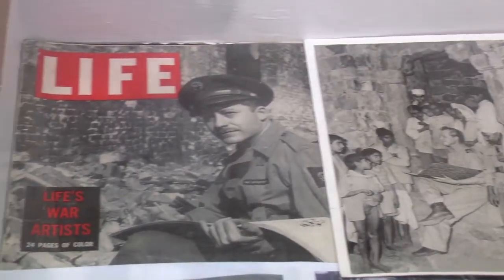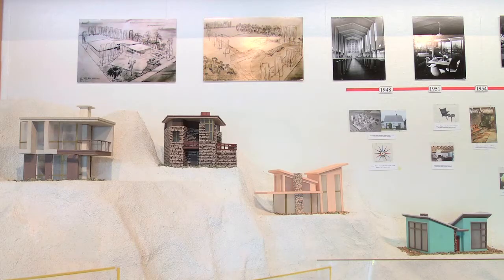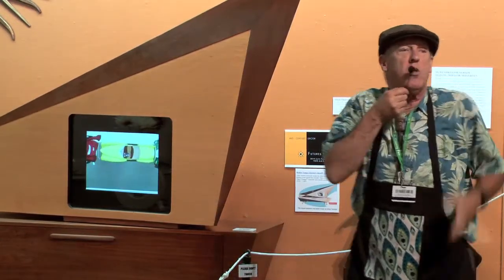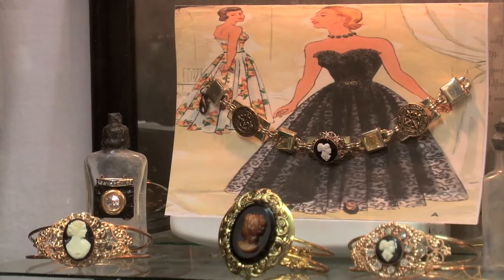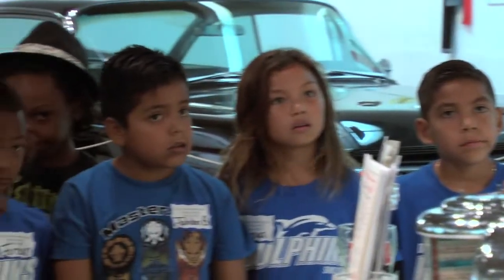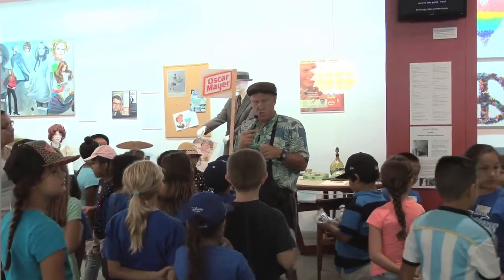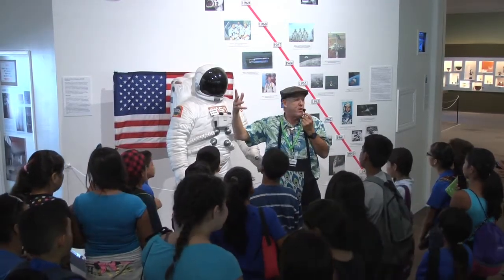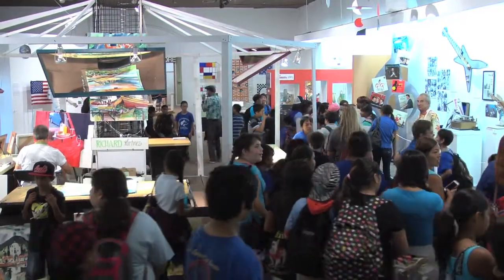MSCA Mid-Century Modern 2014 Exhibition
Mid-Century Modern 2014 Exhibition at the Millard Sheets Center for the Arts at the Los Angeles County Fair